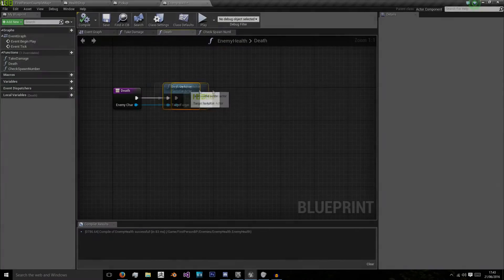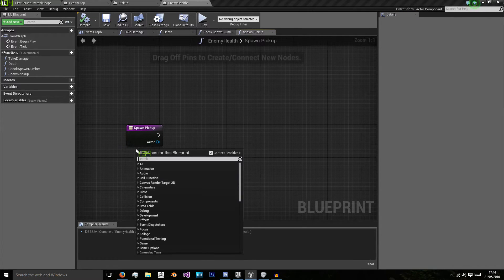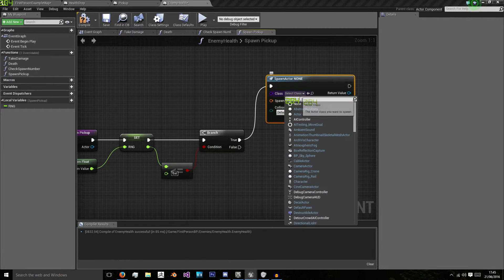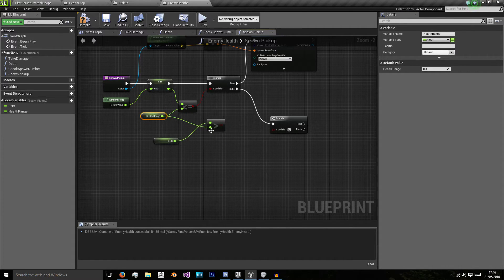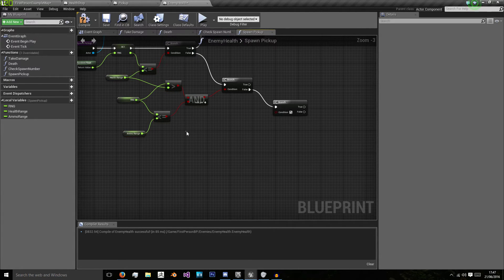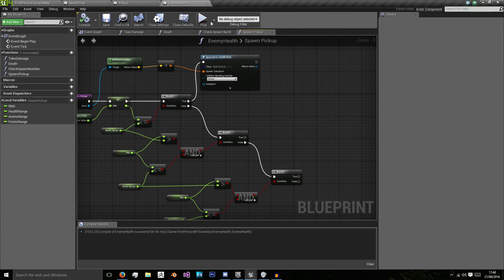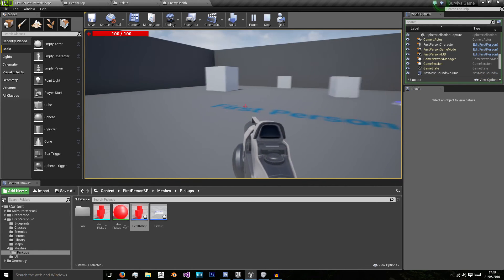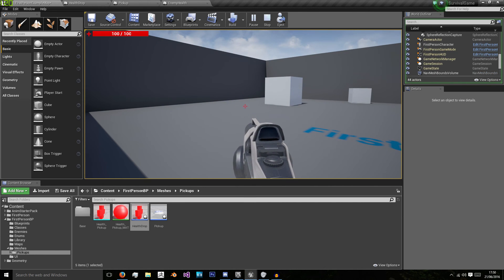Unreal Engine 4 FPS Blueprints Tutorial Part 13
bye.